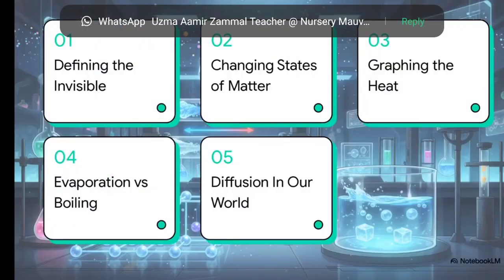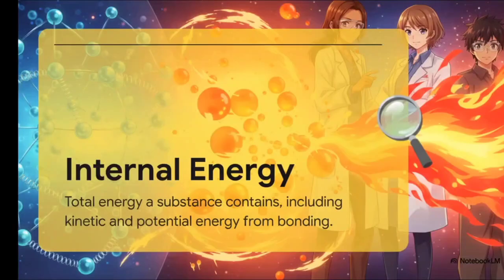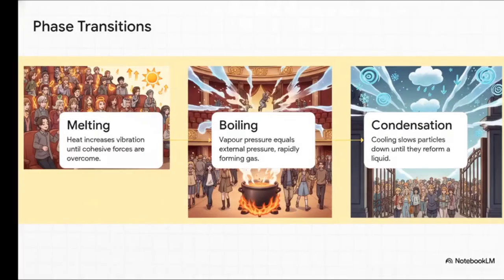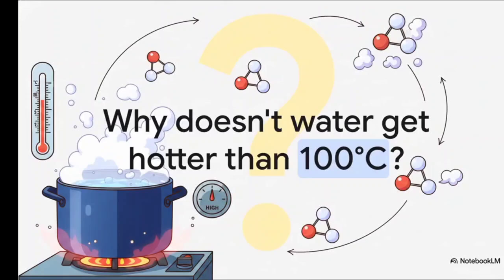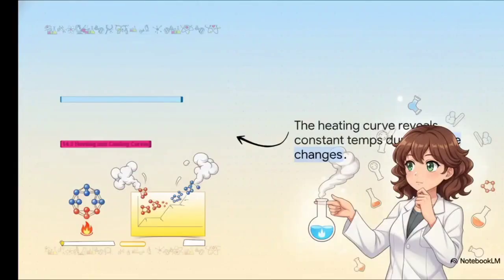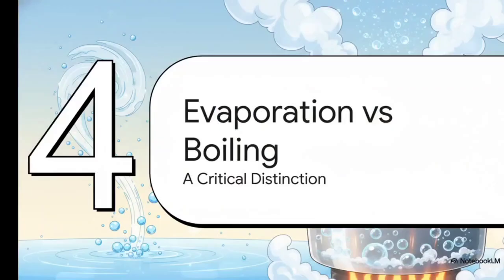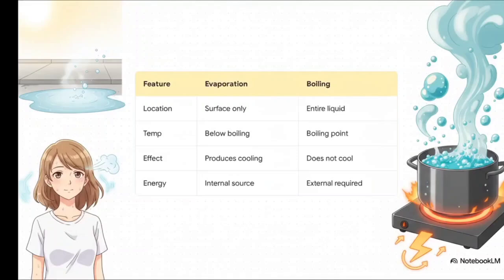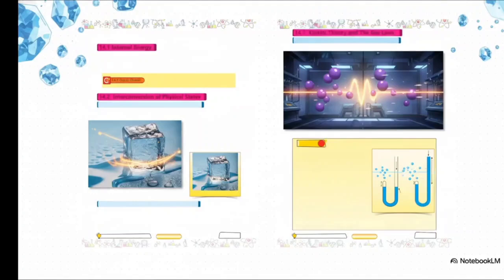1MinuteUstad Shorts Education Chemistry Learning